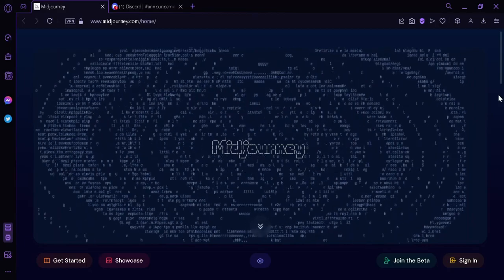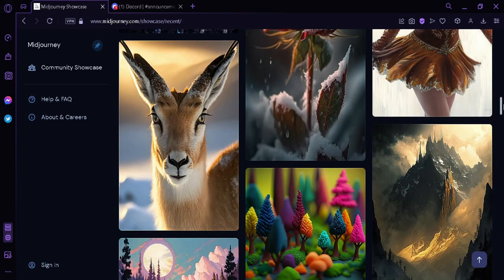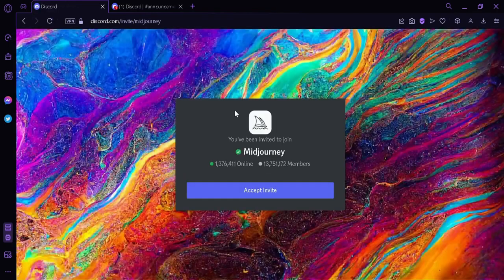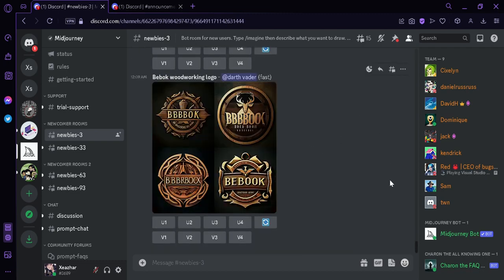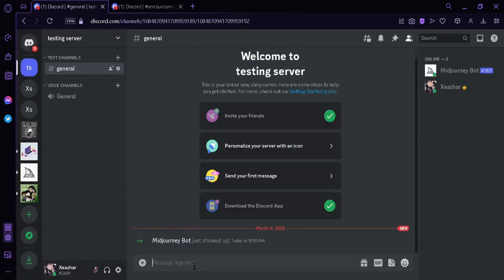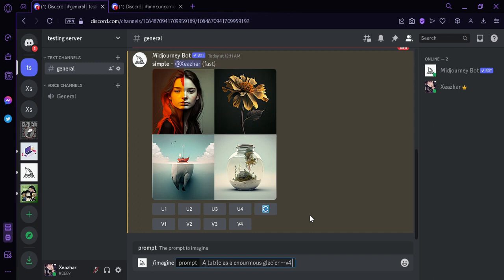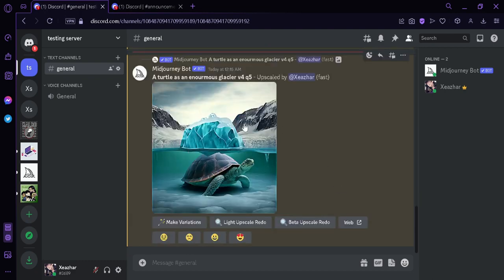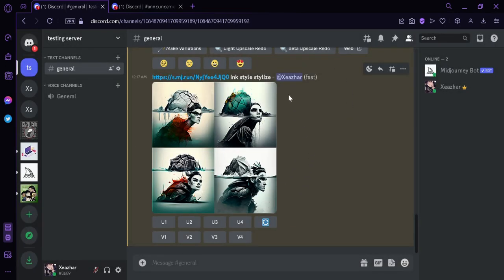How To Use Midjourney AI Free STEP BY STEP TUTORIAL